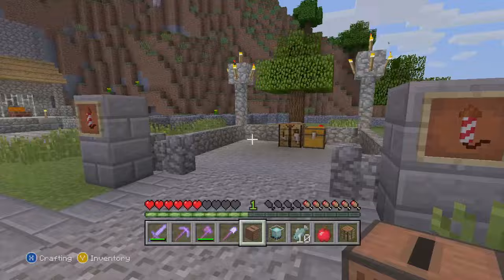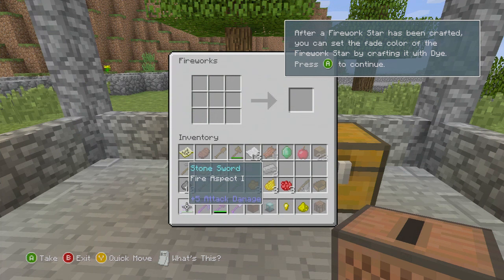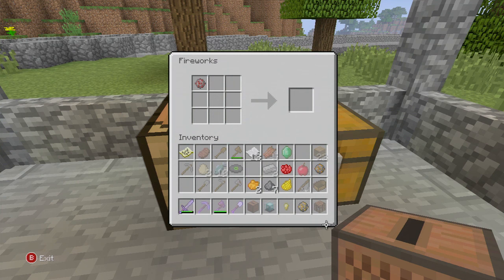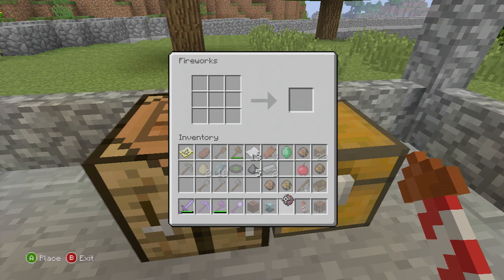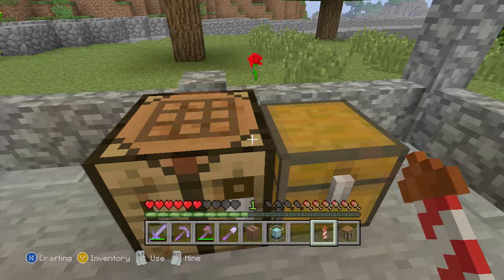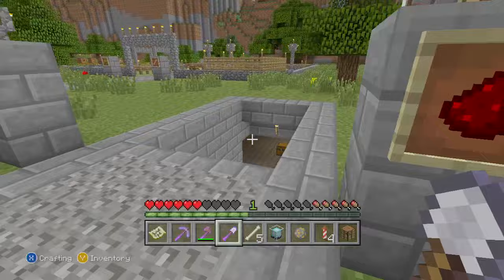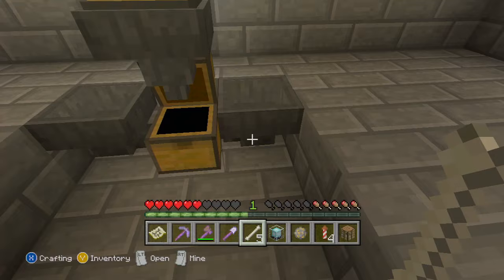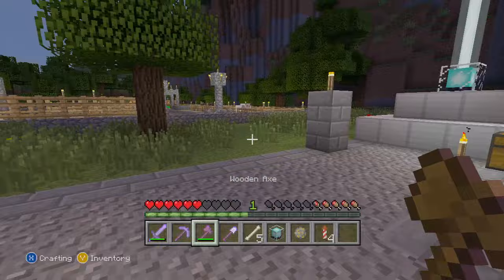Minecraft Xbox: Lets Play - TU19 Tutorial Part 2 [XBOX 360 EDITION] TU19 Update - W/Commentary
Minecraft [Xbox 360 Edition] - Lewis takes us on a tour of TU19 and goes in search of all the discs! This is gunna be great fun!

*TU19 Includes*
- New items

Hardened Clay
Stained Clay
Block of Coal
Hay Bale
Activator Rail
Block of Redstone
Daylight Sensor
Dropper
Hopper
Minecart with Hopper
Minecart with TNT
Redstone Comparator
Weighted Pressure Plate
Beacon
Trapped Chest
Firework Rocket
Firework Star
Nether Star
Lead
Horse Armor
Name Tag
Horse Spawn Egg

- Added new Mobs

Wither
Wither Skeletons
Witches
Bats
Horses
Donkeys
Mules

- Added new terrain generation features - Witch Huts.
- Replaced the Tutorial World with a new world containing some new mini-tutorials for the new functionality.
- Added Beacon interface.
- Added Horse interface.
- Added Hopper interface.
- Added Fireworks - Fireworks interface is accessible from the Crafting Table when you have the ingredients to craft a Firework Star or Firework Rocket.
- Added 'Adventure Mode' - You can only break blocks with the correct tools.
- Added lots of new sounds.
- Mobs, items and projectiles can now pass through portals.
- Repeaters can now be locked by powering their sides with another Repeater.
- Zombies and Skeletons can now spawn with different weapons and armor.
- New death messages.
- Name mobs with a Name Tag, and rename containers to change the title when the menu is open.
- Bonemeal no longer instantly grows everything to full size, and instead randomly grows in stages.
- A Redstone signal describing the contents of Chests, Brewing Stands, Dispensers and Jukeboxes can be detected by placing a Redstone Comparator directly against them.
- Dispensers can face in any direction.
- Eating a Golden Apple gives the player extra "absorption" health for a short period.
- The longer you remain in an area the harder the monsters that spawn in that area will be.
- New Game and Host options (Daylight Cycle, Keep Inventory, Mob options, Tile drop and a Regeneration option)

► Minecraft▼
Minecraft is focused on creativity and building, allowing players to build constructions out of textured cubes in a 3D world. Gameplay in its commercial release has two principal modes: Survival, which requires players to acquire resources themselves and maintain their health and hunger; and Creative, where the player has an unlimited supply of resources, the ability to fly, and no concept of health or hunger. A third gameplay mode, named Hardcore, is essentially the same as Survival, but the difficulty is locked on the hardest setting and respawning is disabled, forcing the player to delete his or her world upon death. An outdated Classic version is also available for free, although it is no longer being developed. Creative Minecraft resembles Classic, but with many more features.

Lewis has Official T-Shirts for his YouTube Channel! Check them out and maybe even buy one for as little as £12.50. For all those Americans out there that's $19.95 in your language!